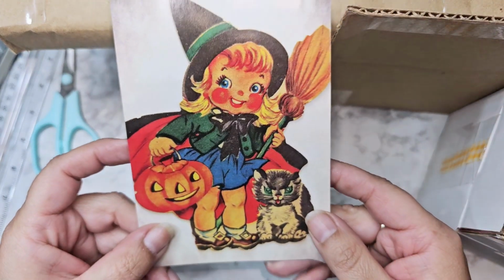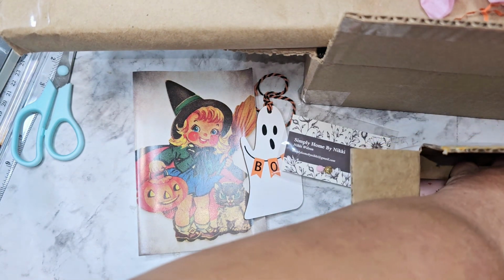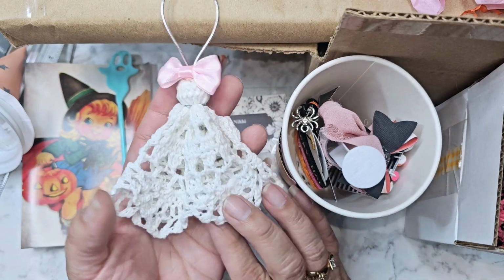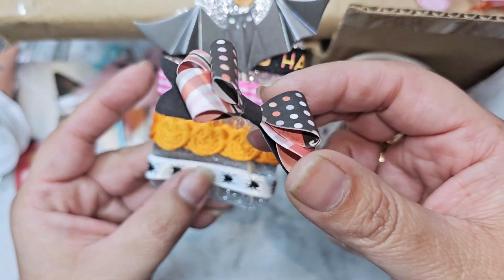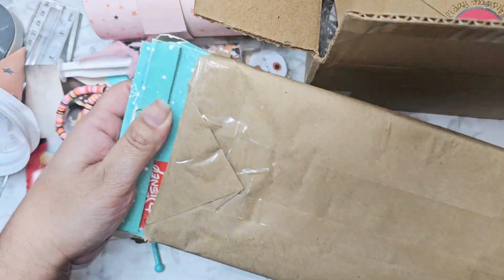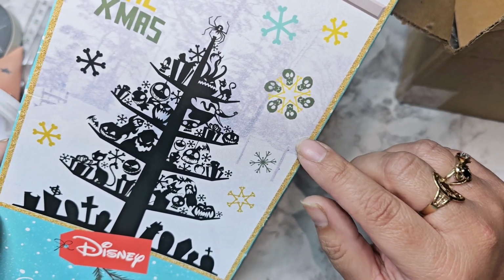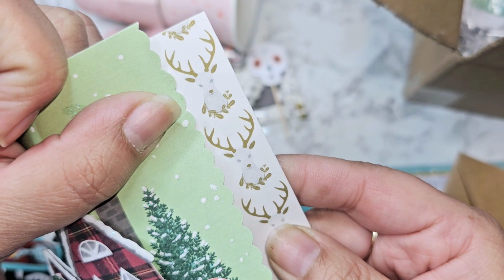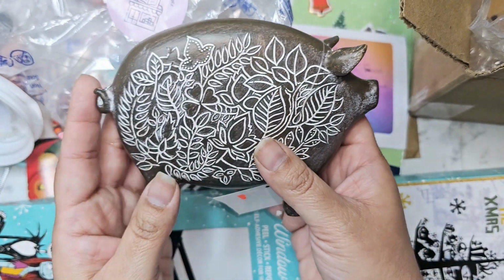Happy Mail from ‎@SimplyHomeByNikki , Jackie, Stephanie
Thank you ladies so much for the Happy Mail

Nicole C
VagabondCrafter

Art Glitter Glue
Reptile Glue
Pokie Tool Needles
Swap Tracker Book
My Camera Setup

Temu
New Users save 30%
Code: fav45575